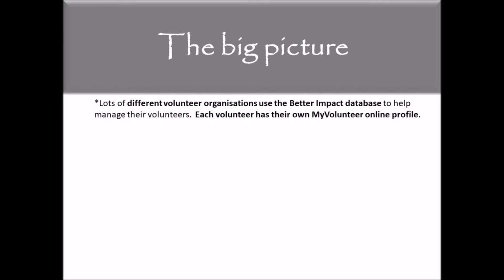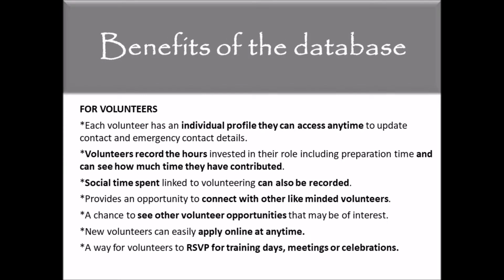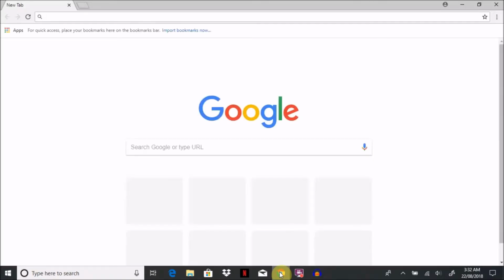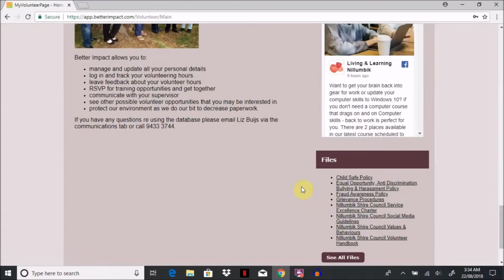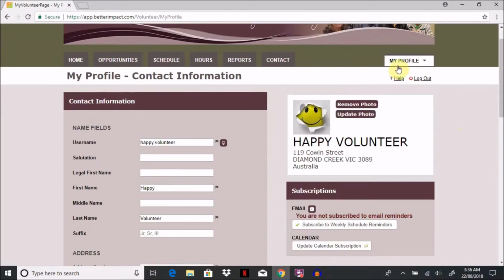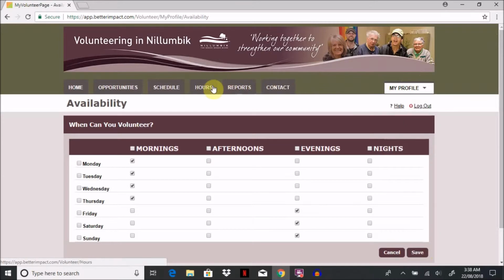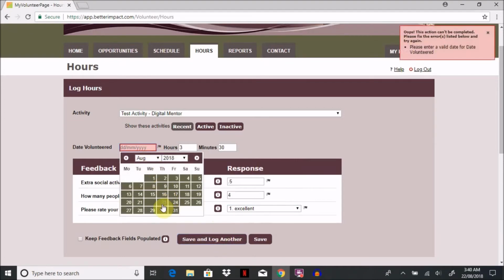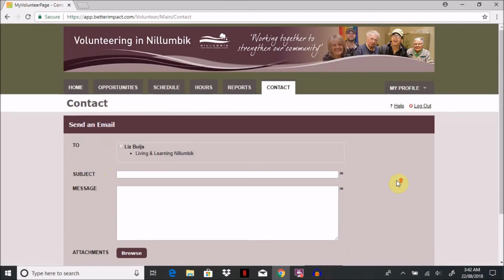My Volunteer - The Basics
Introducing the basics of the My volunteer portal on the better impact database. A Living and Learning Nillumbik perspective.